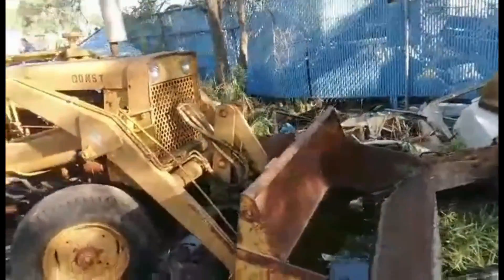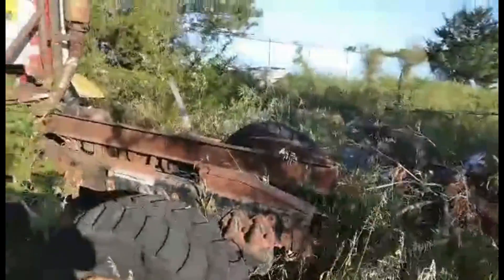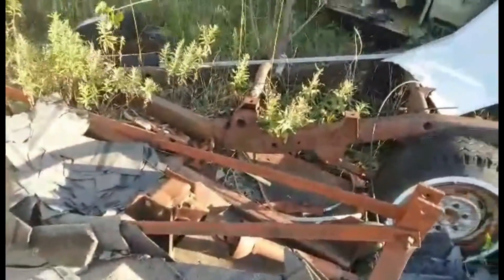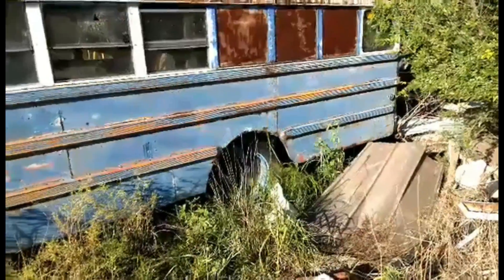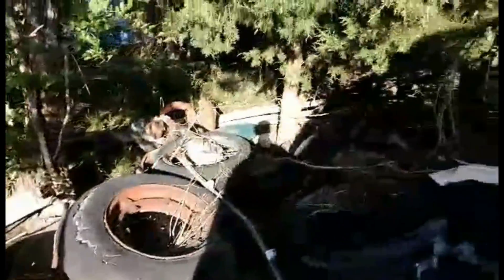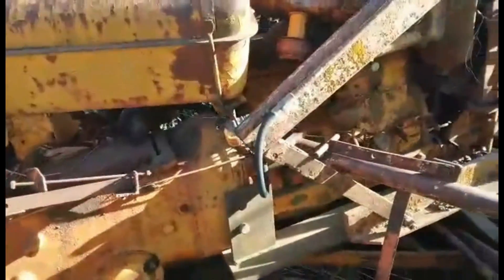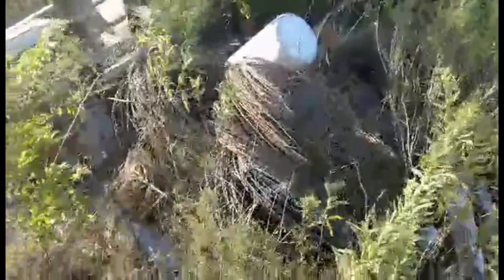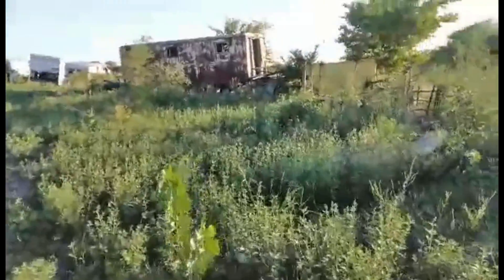old salvage yard buses tractors parts so much stuff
me and Junior might walk through an old salvage yard that's in the process of the cleaning up the video doesn't do it justice of all the stuff that's left in this place tons and tons of parts tractors Vans vehicles construction equipment tons and tons of things